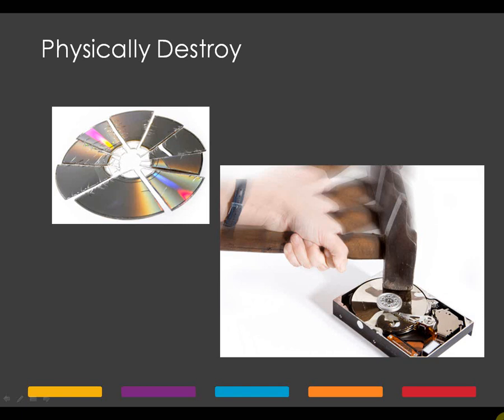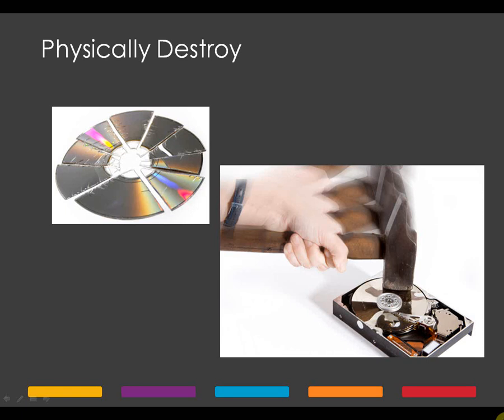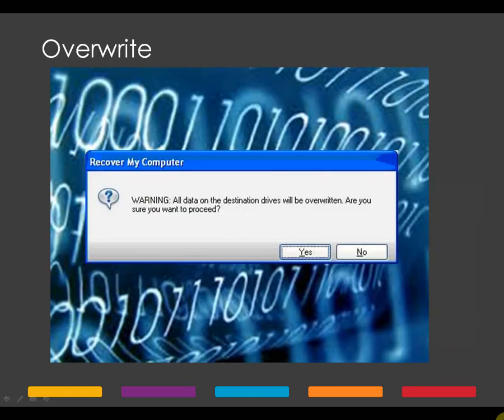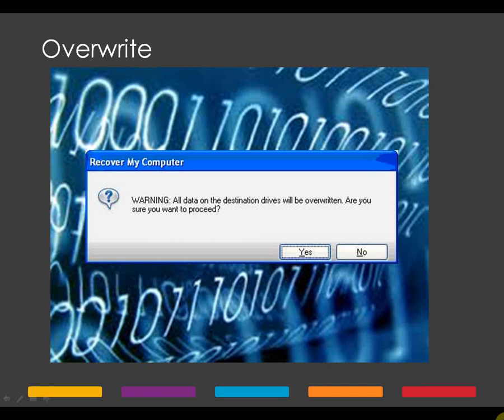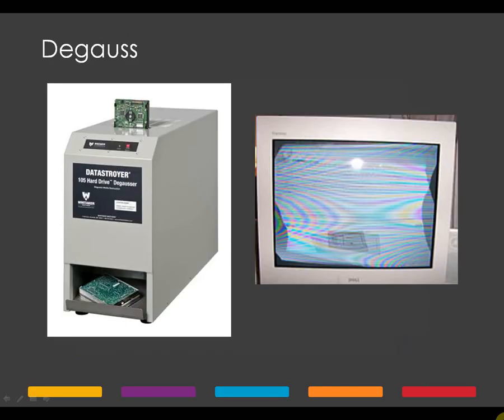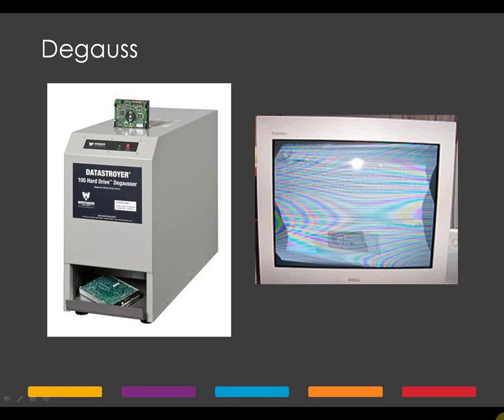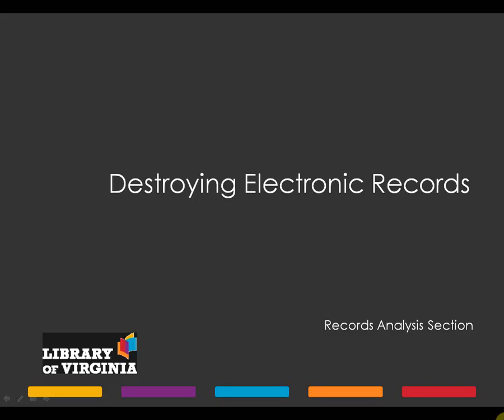Destroying Electronic Records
This video outlines four methods for destroying public records in electronic format: deletion, physical destruction of media, overwriting, and degaussing. If you have any questions, contact your assigned records analyst.